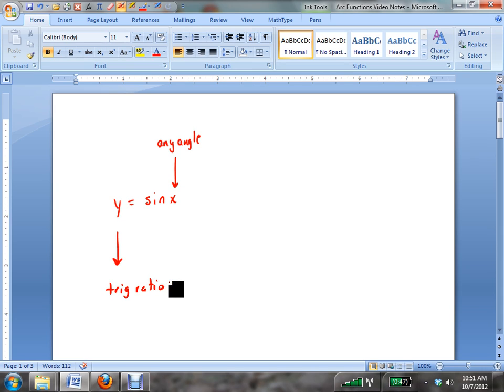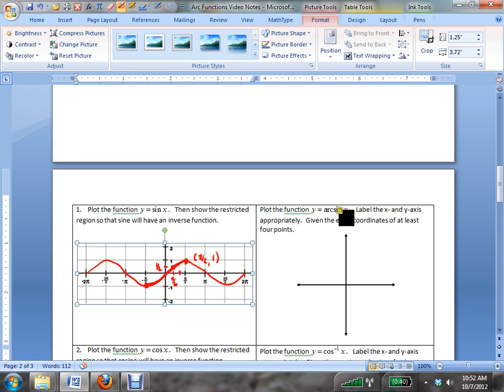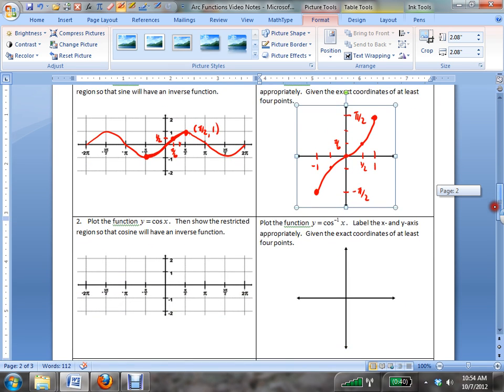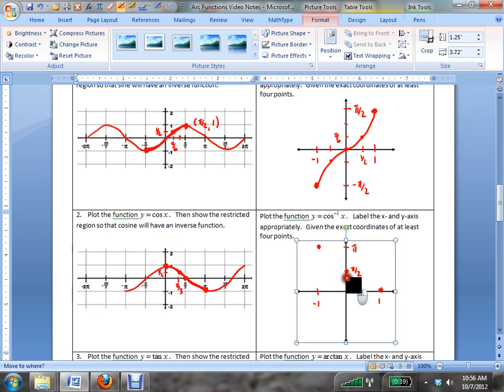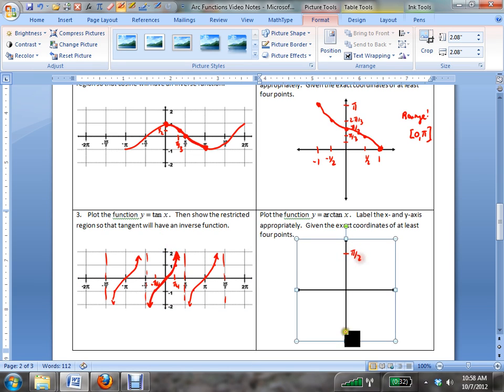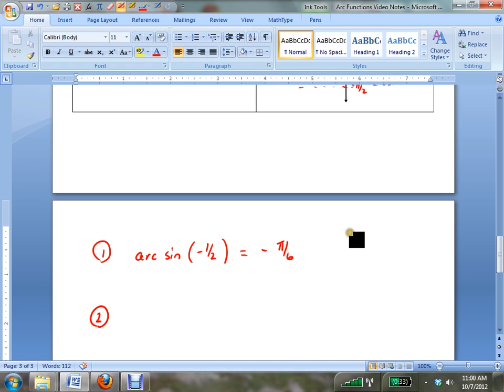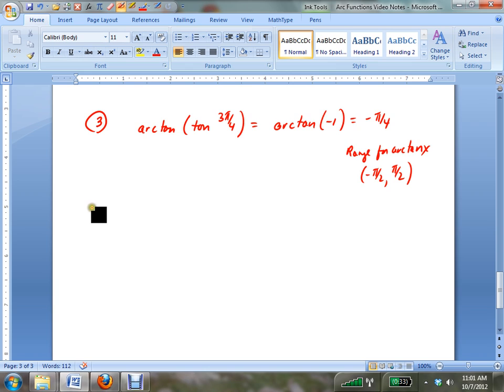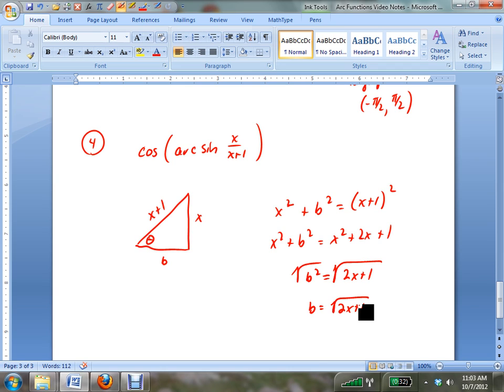ArcFunctions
Graphing the basic arc functions, evaluating inverse trig functions